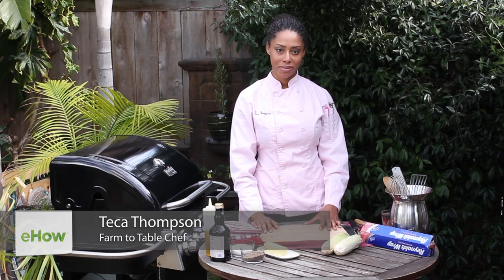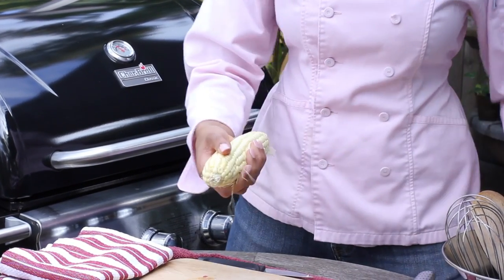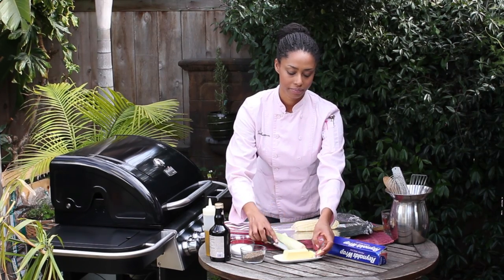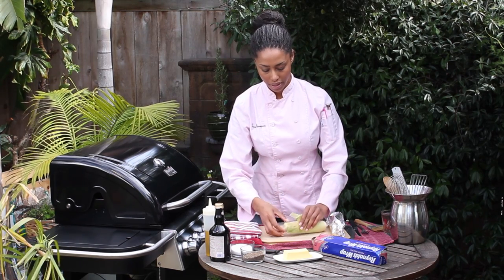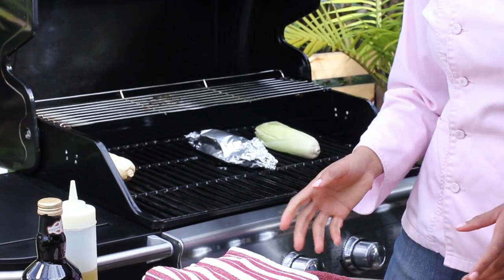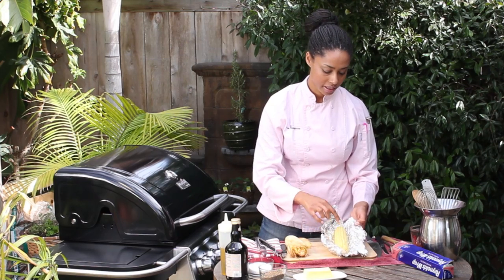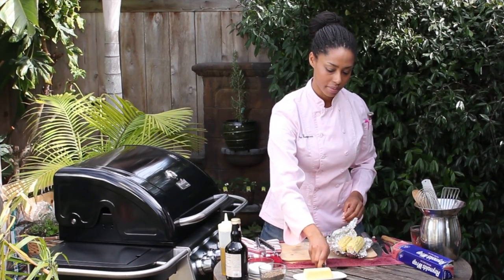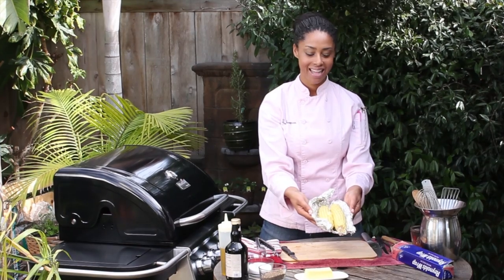Corn on the Cob on the BBQ With Indirect Heat : BBQ Grilling Tips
Corn on the cob on the barbecue doesn't necessarily have to involve a lot of direct heat. Learn about making corn on the cob on the barbecue with indirect heat with help from a classically-trained chef with experience in both World class restaurants and private dining companies in this free video clip.

Series Description: You'd be surprised by just how delicious the meals that you'll prepare on the grill are, as long as you use the right techniques and tools. Get barbecue grilling tips with help from a classically-trained chef with experience in both World class restaurants and private dining companies in this free video series.